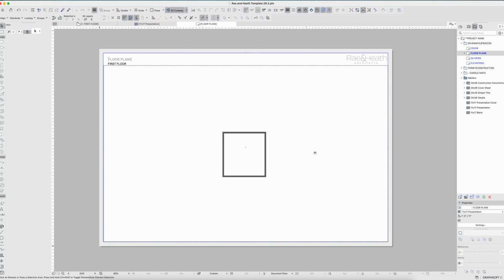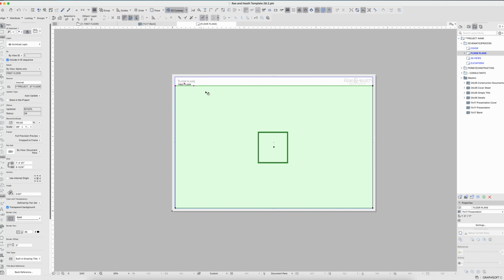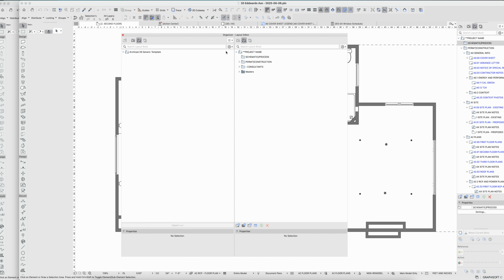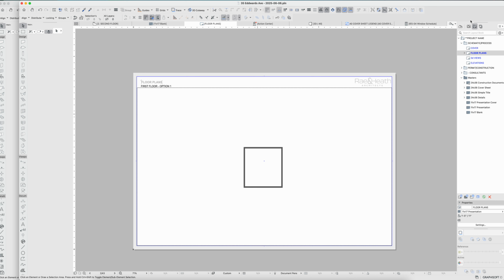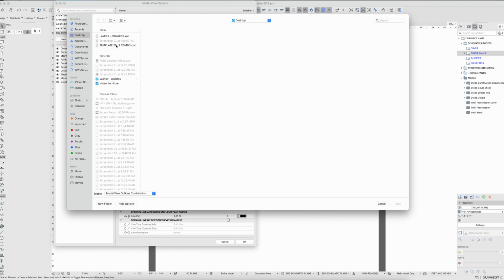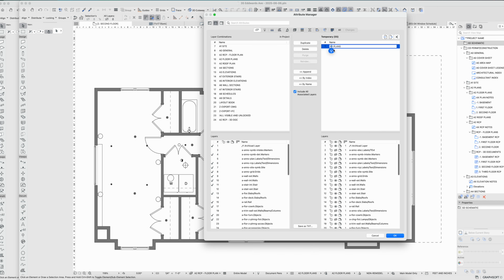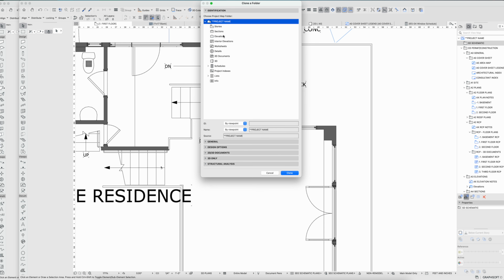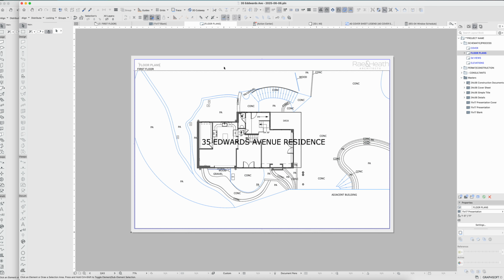TEMPLATE 28.2 - updating file with SD content